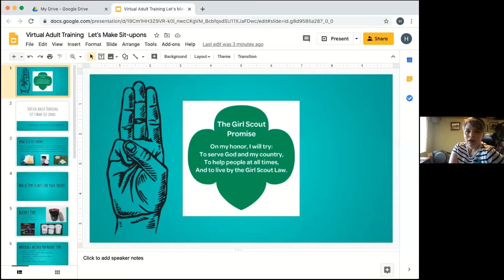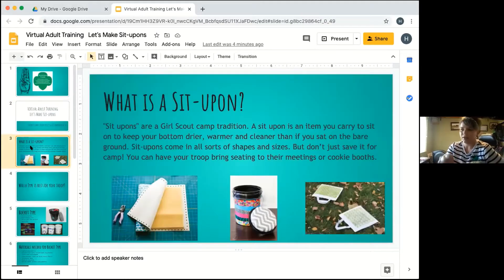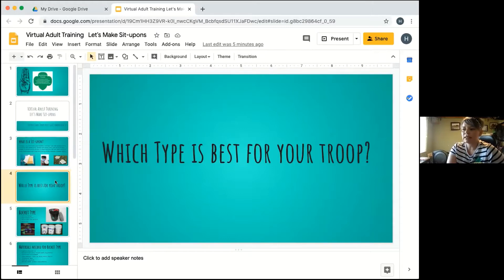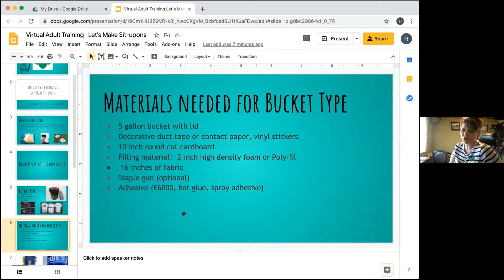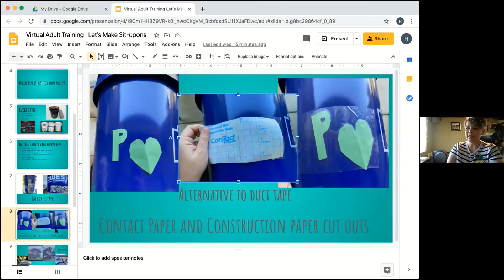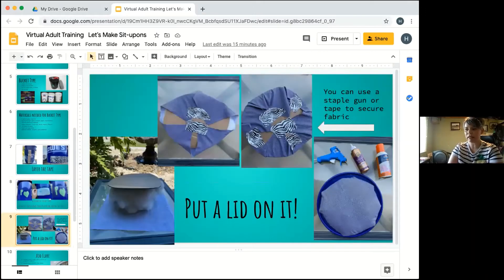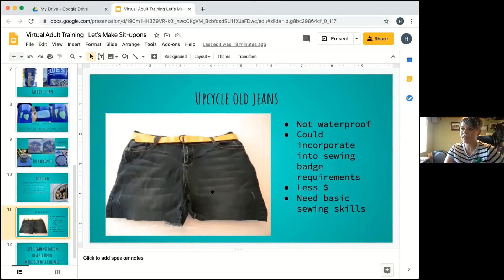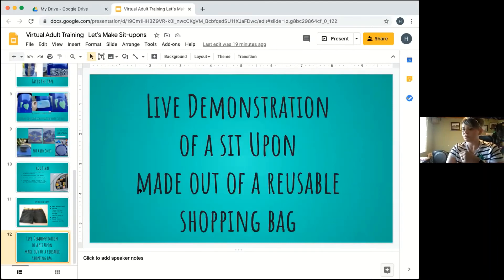Virtual Adult Training | Sit-upons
Learn how to create sit-upons with your GS troop!